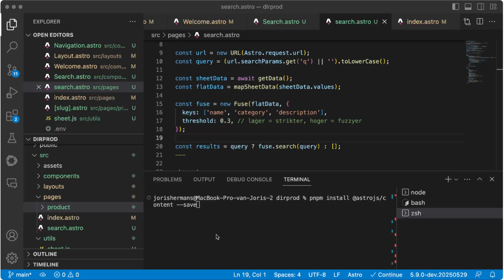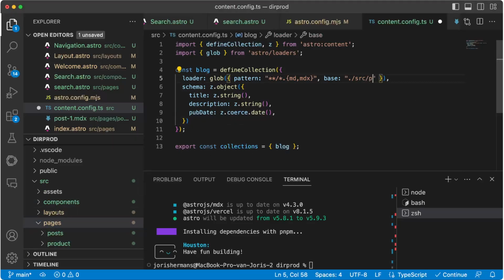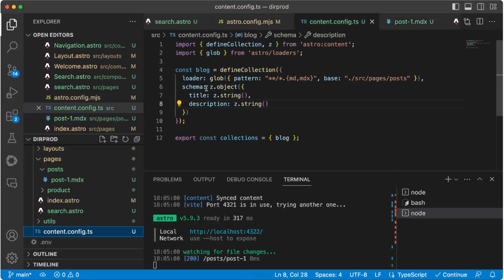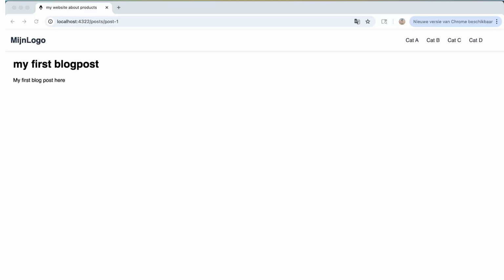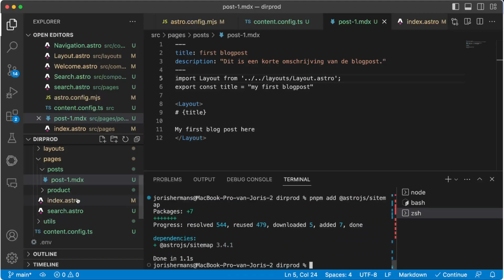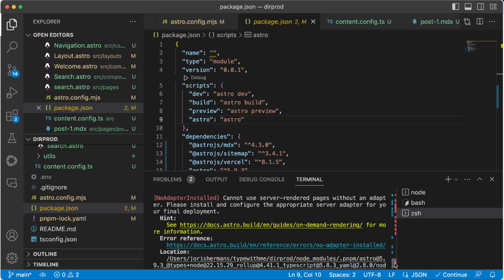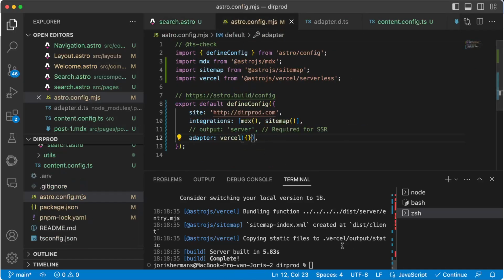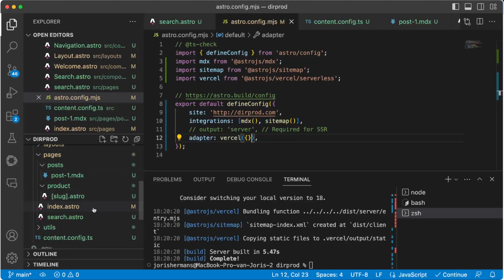Boost Your Astro Site with Markdown and Auto Sitemap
🚀 Want to make your Astro site more dynamic and SEO-friendly?
In this tutorial, you’ll learn how to use Markdown to manage content and generate an automatic sitemap using Astro’s built-in tools and integrations.

Perfect for blogs, content-heavy sites, or anyone who wants a fast and scalable Astro project setup!

📚 What you’ll learn in this video:

How to structure Markdown content in your Astro project
Rendering Markdown pages dynamically
Setting up Astro's @astrojs/sitemap integration
Automatically generating a sitemap.xml file

Best practices for content and SEO

🧰 Tools used:
Astro, Markdown, Astro.glob(), @astrojs/sitemap